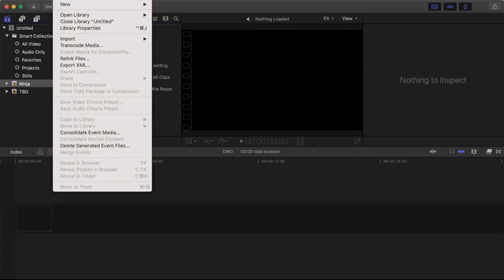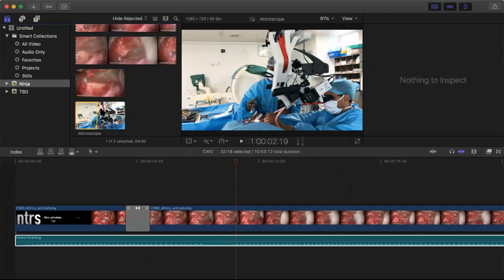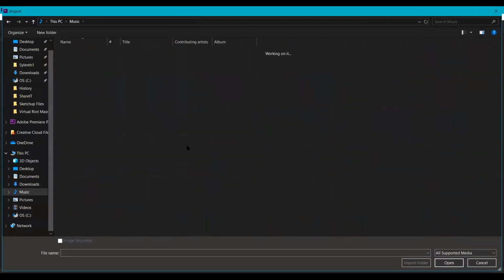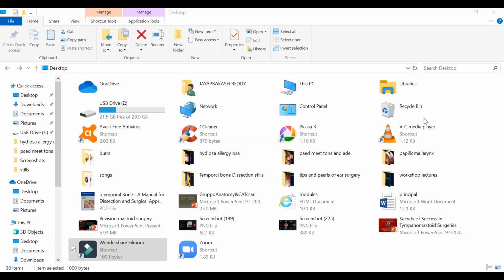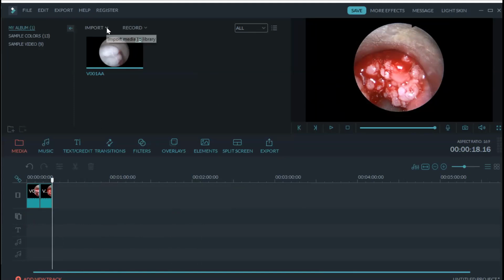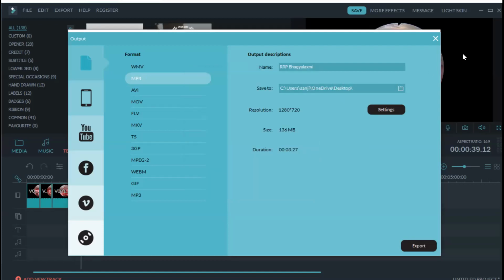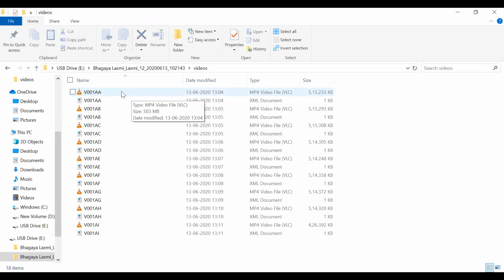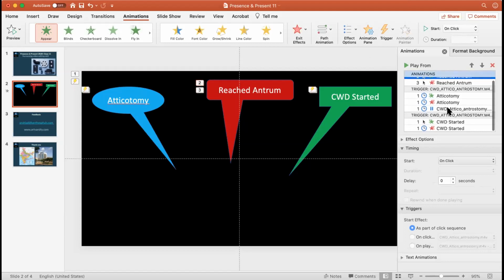Present2020 - Class11: Harnessing video editing skills.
Video editing skills are essential for doctors who are active academically and present their clinical material in courses and conferences or post them on the website.  This class was part of our Presence & Presence 2020 program, where different software was demonstrated on both Windows as well as Mac software.